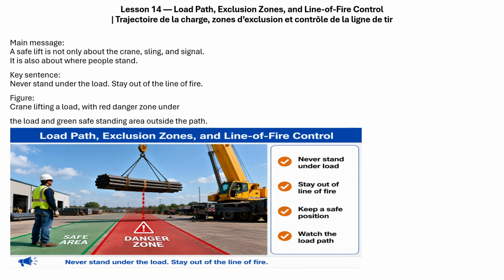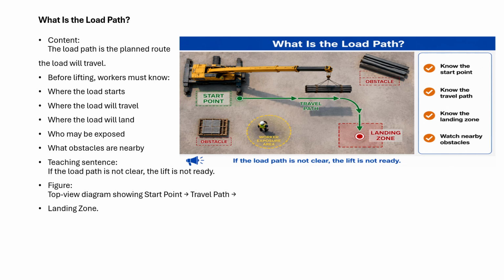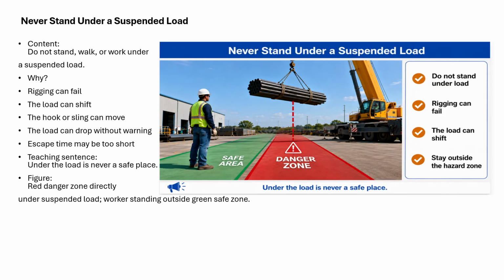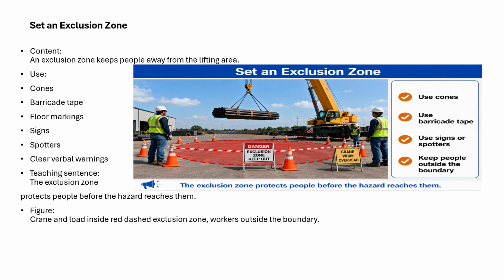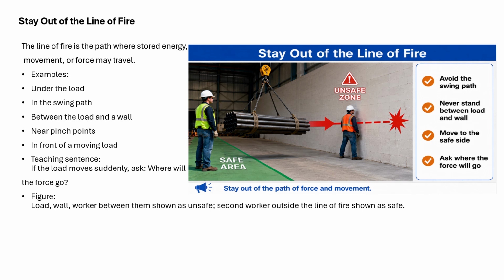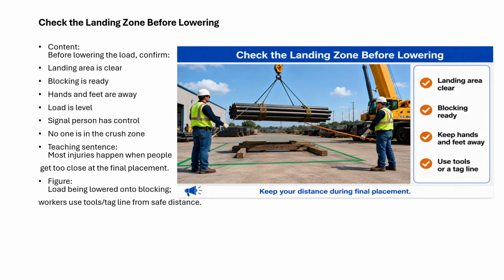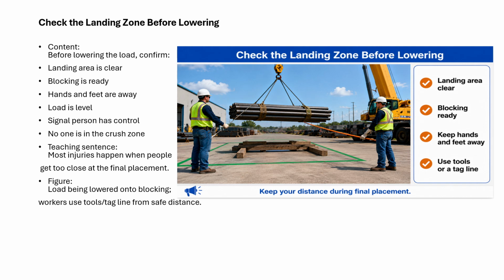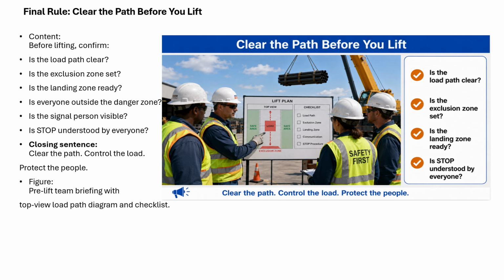Lesson 14 — Load Path, Exclusion Zones, and Line-of-Fire Control | Trajectoire de la charge......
This channel helps apprentices, technicians, and future Industrial Mechanics (Millwrights) build practical skills in industrial maintenance and 433A Millwright training.

Lessons are based on real industrial experience, hands-on troubleshooting, and years of teaching practice in Canada.

Topics include:
 • 433A Millwright exam preparation
 • Industrial maintenance fundamentals
 • Mechanical calculations
 • Rigging and safety basics
 • Real troubleshooting cases
 • Practical skills for apprentices and technicians

Bienvenue sur AZVR Mechanical Universe.

Cette chaîne aide les apprentis, les techniciens et les futurs mécaniciens industriels (monteurs-ajusteurs) à développer des compétences pratiques en maintenance industrielle et à suivre la formation de monteur-ajusteur 433A.

Bienvenue dans l'Univers Mécanique AZVR.

Ce canal aide les apprentis, les techniciens et les futurs mécaniciens industriels (mécaniciens de chantier) à acquérir des compétences pratiques en maintenance industrielle et en formation de mécanicien de chantier 433A.

Les leçons sont basées sur une véritable expérience industrielle, un dépannage pratique et des années de pratique d'enseignement au Canada.

Les sujets incluent :
 • Préparation à l'examen 433A de mécanicien de chantier
 • Fondamentaux de la maintenance industrielle
 • Calculs mécaniques
 • Notions de base sur le gréement et la sécurité
 • Cas de dépannage réels
 • Compétences pratiques pour les apprentis et les techniciens

Bienvenue sur AZVR Univers Mécanique.